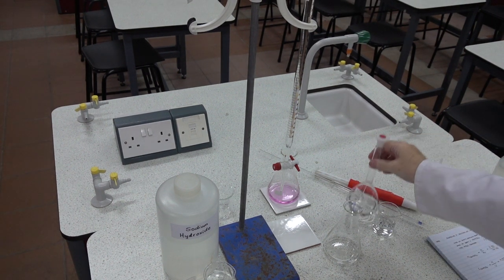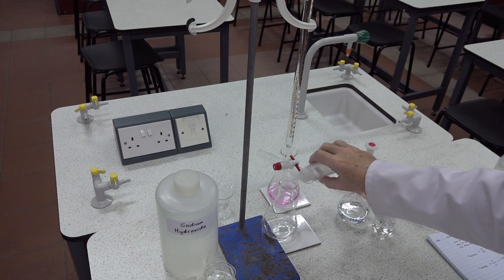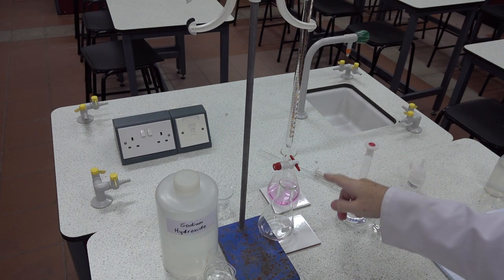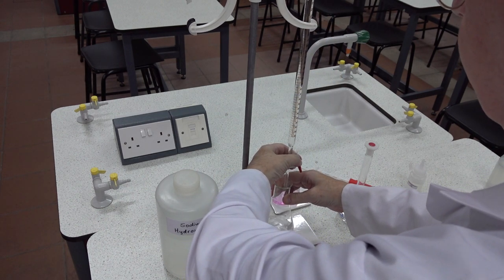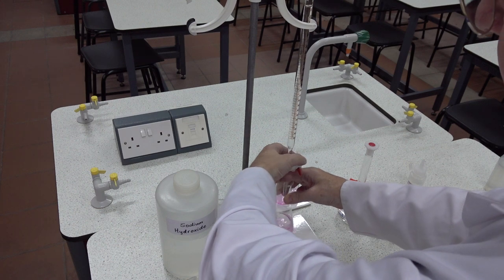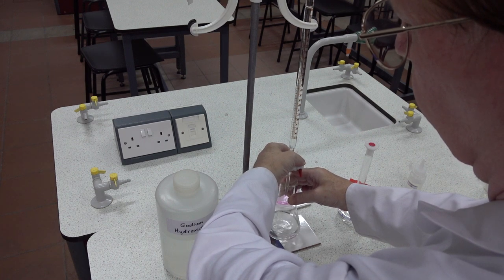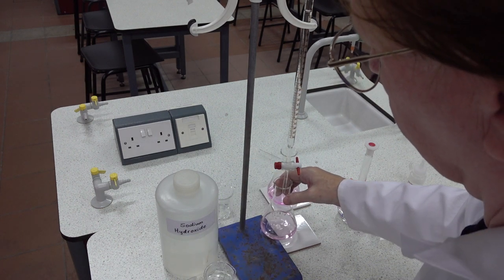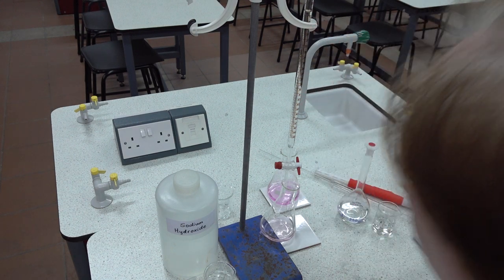Titration of sodium hydrogen sulfate with sodium hydroxide C0166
A 50ml burette was filled with sodium hydroxide of unknown concentration.

The initial reading from the burette was recorded in a lab book.

25ml of 0.11M sodium hydrogen sulfate solution was placed in a 250ml conical flask using a volumetric pipette.

2 drops of phenolphthalein indicator was added to the sodium hydrogensulfate.

Sodium hydroxide was added to the conical flask from the burette until a faint pink colour was observed in the flask which persisted for at least 30 seconds.

The final reading was recorded in the lab book.

The titration volume of sodium hydroxide solution added was worked out; final reading - initial reading.

Two concordant titration volumes were observed, i.e. two titration volumes within 0.1ml of each other.

The concentration of the sodium hydroxide solution may be calculated.

Calculation for the concentration of sodium hydroxide using the second titration volume.

Titration volume = 23.35ml

Number of moles of sodium hydrogen sulfate, n = c x V

c = concentration = 0.11 mol / dm3
V = volume pipetted = 0.025 dm3

n = 0.11 x 0.025 = 0.00275 mol

The number of moles of sodium hydroxide = number moles sodium hydrogen sulfate

This is because they react in a 1 mol + 1 mol stoichiometric ratio in the reaction equation.

Therefore, the number of moles of sodium hydroxide = 0.00275 mol

Concentration of sodium hydroxide, c = n / V

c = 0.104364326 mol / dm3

c = 0.10 mol / dm3 to 2 significant figures